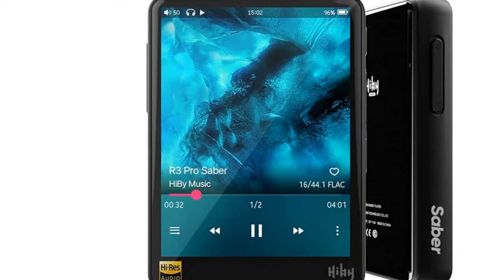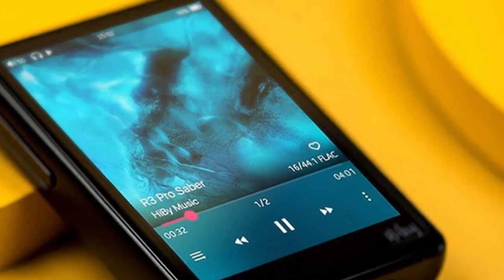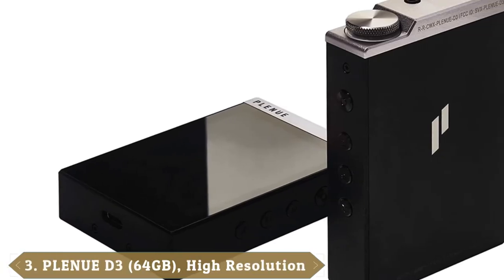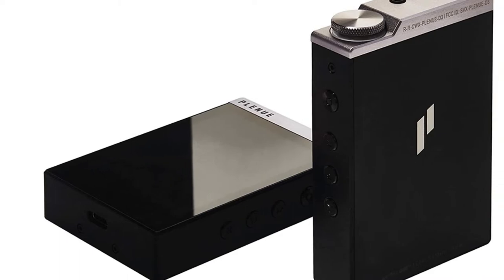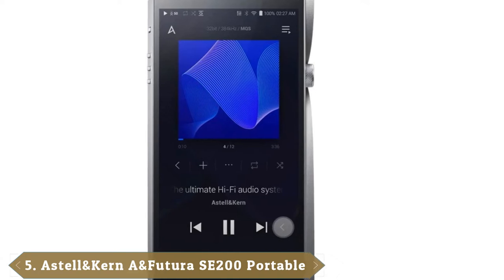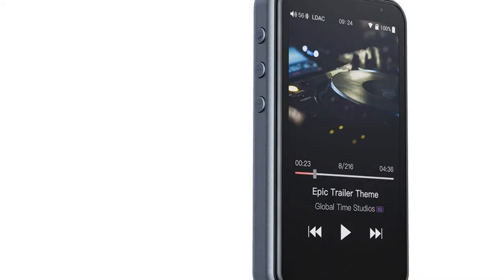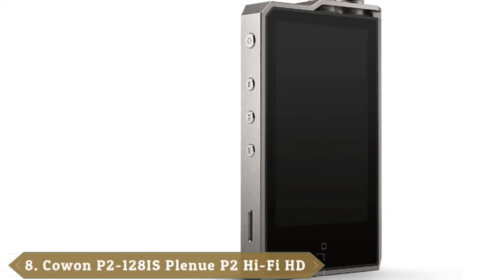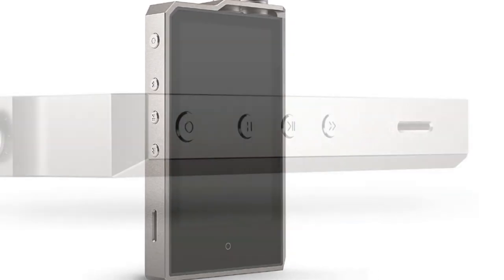Portable Music Player : Incredible Portable Music Players in 2023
Links Get From Here:

1 . Sony NW-A55/L Walkman NW-A55 Hi-Res 16GB MP3 Player
2 . Astell&Kern A&Norma SR25 Portable High Resolution Audio Player
3 . PLENUE D3 (64GB), High Resolution Audio Player
4 . Apple iPod Touch 7th Gen 32GB - Space Gray (Renewed)
5 . Astell&Kern A&Futura SE200 Portable High Resolution Audio Player
6 . FiiO M6(Titanium) Hi-Res Lossless MP3 Music Player with HiFi
7 . Astell&Kern A&Ultima SP1000M High Resolution
8 . Cowon P2-128IS Plenue P2 Hi-Fi HD Sound MP3 Player
9 . Astell&Kern KANN Portable High Resolution Audio Player
10 . HiBy R3 Pro Saber, Hi-Res Music Player, Hi-Fi Lossless Audio Player

Some of the footage used in this video is not original content produced by Top 5 Product Portions of stock footage of products was gathered from multiple sources including, manufactures, fellow creators and various other sources.